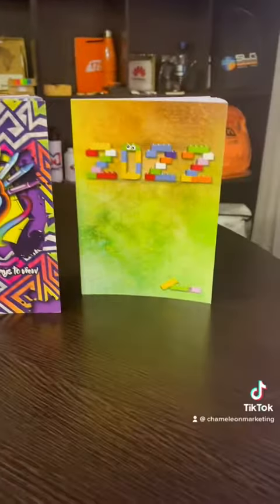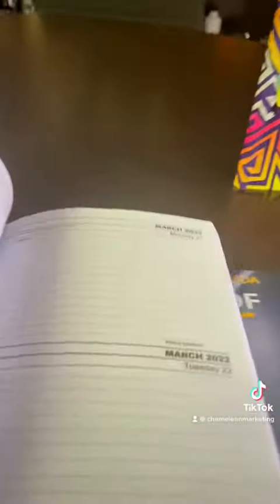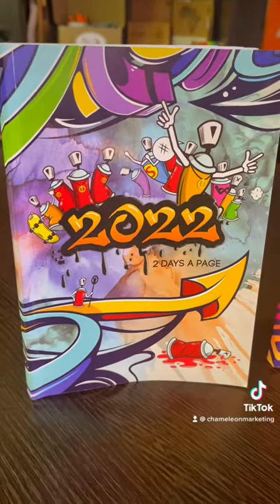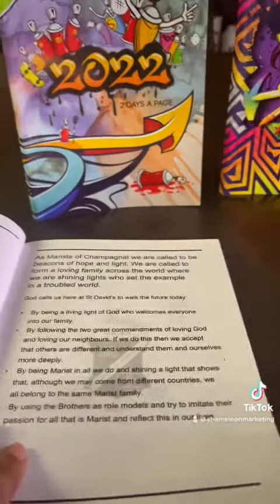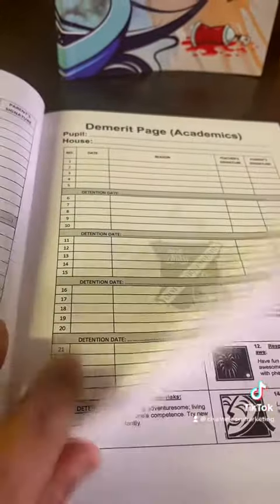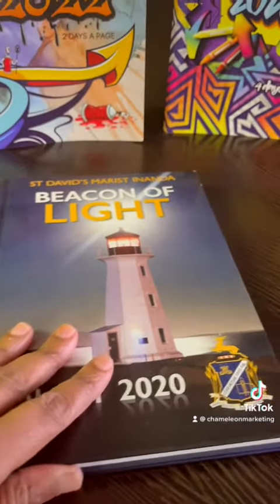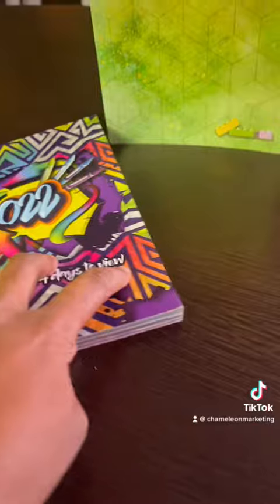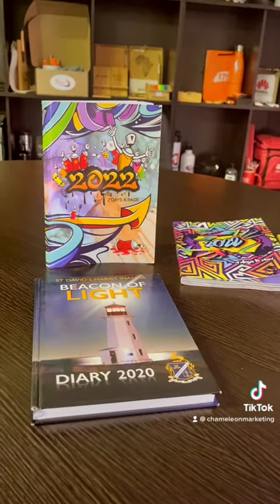2023 School Diaries Manufacturer and Supplier, South Africa, ZA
School Diary Manufacturer and Supplier

We can supply standard stock or printed customised covers with inserts in the A5.

Covers can be in a soft cover or hard cover.

We deliver nation wide